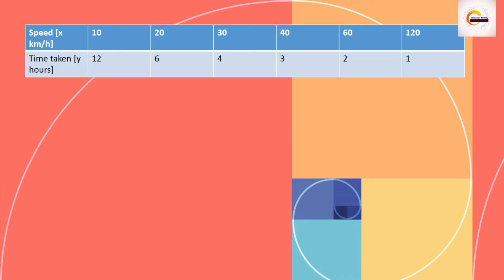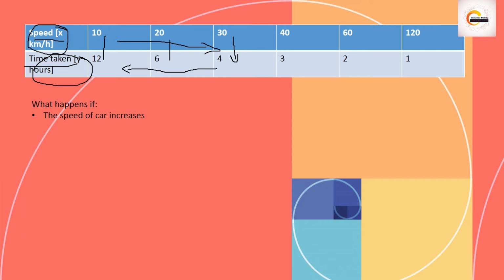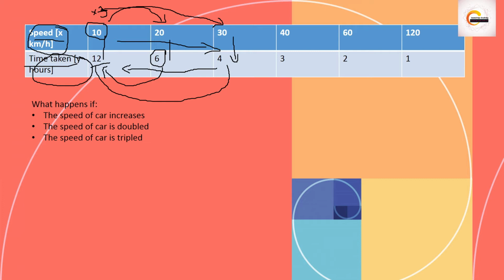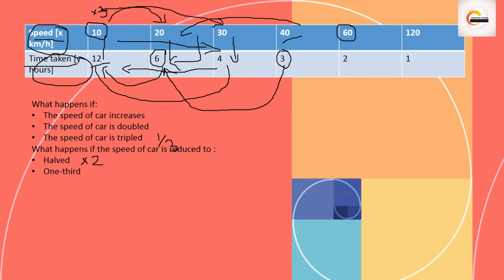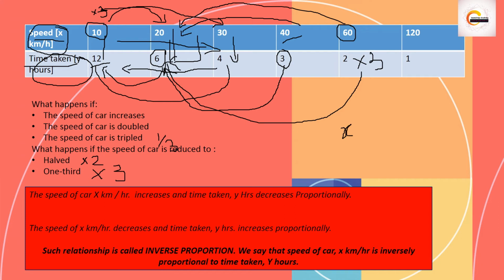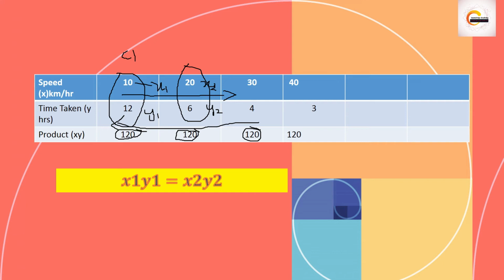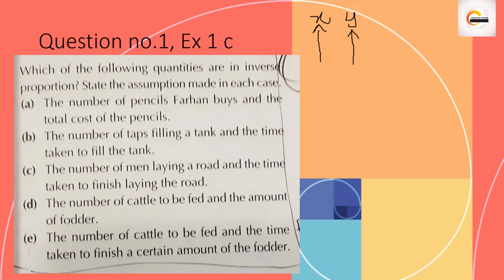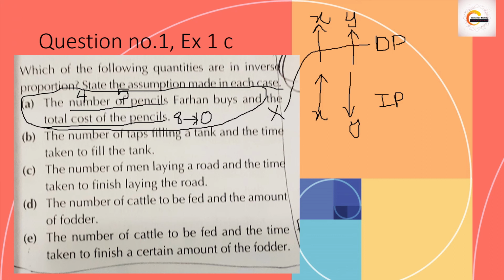Mathematics 8th grade|Chap.1(Ex.1c) |Inverse Proportion, (y=k/x) part 1 |Knowledge Academy Teams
This video covers concept of Direct and Inverse proportion and Introduction to the concepts of Inverse Proportion (y=k/x) and Ex.1C (Question 1) have been solved by Miss Saman.
Oxford New syllabus mathematic book 7th edition from GCE-O Level of grade 8 and grade 9 curriculum is used for reference.

Almost all exercises have been solved, It is recommended that you solve exercise with teacher and the redo whole exercise to practice. you are more then welcome to ask question, we will get back to you ASAP. thanks and HAPPY LEARNING

8th maths book| class 8 math book |8th class math book |8th maths book
oxford new syllabus mathematics 7th edition |new syllabus mathematics 7th edition |otherform of direct proportion |direct proportion examples |direct and indirect proportion |direct and inverse proportion |math class 8 |math grade 9 |miss saman